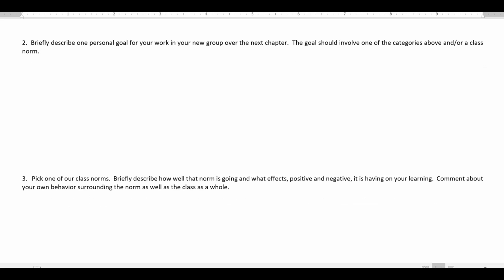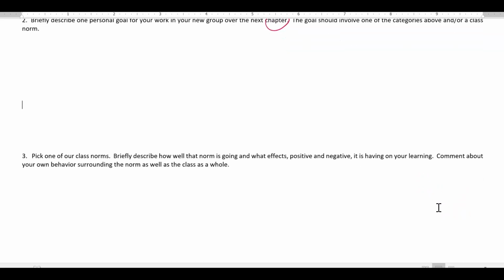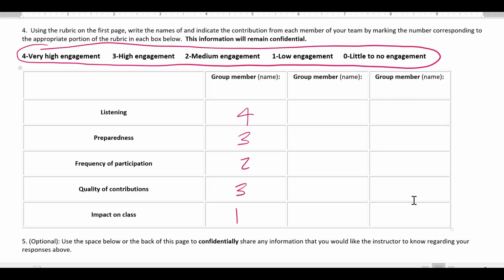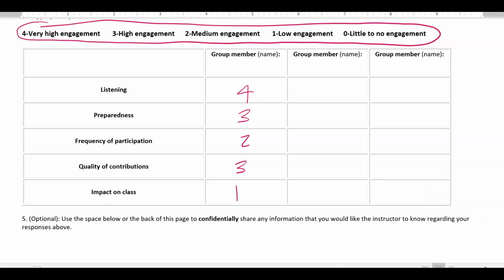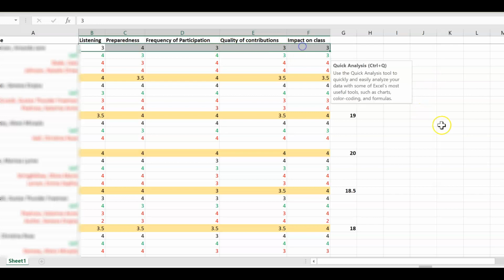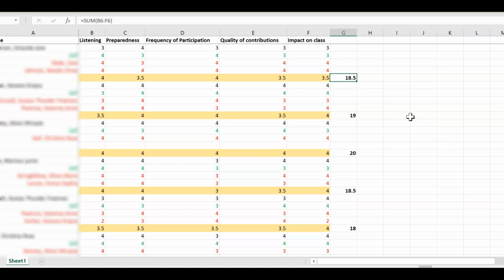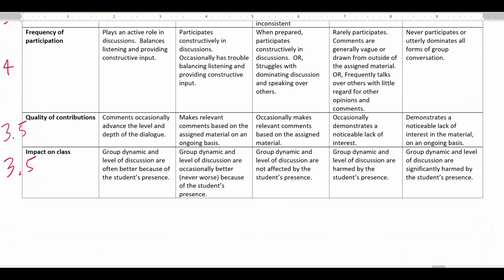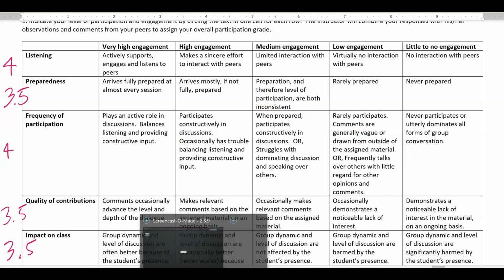Peer & Self Evaluation Video